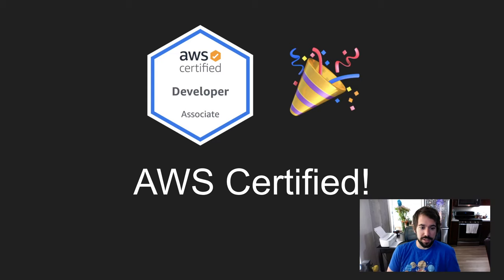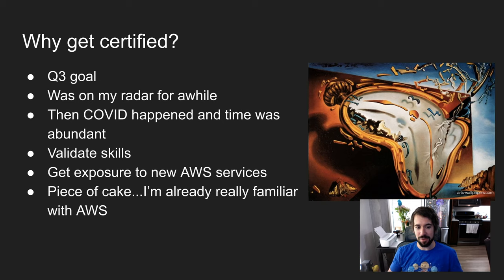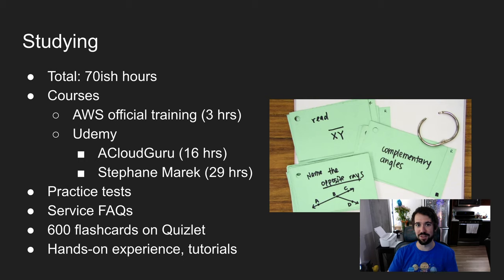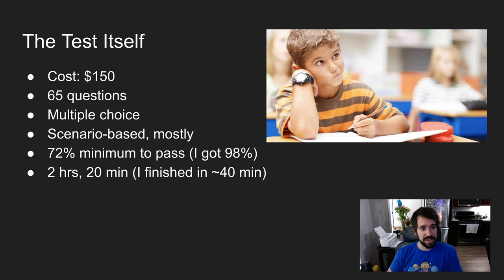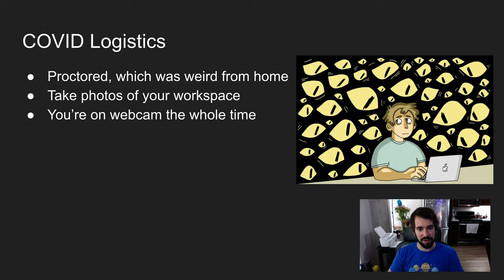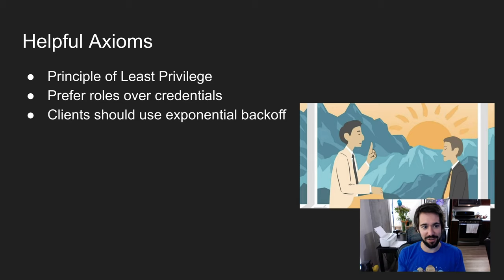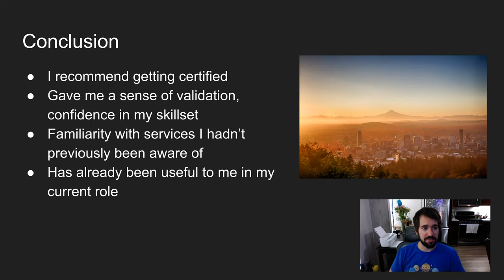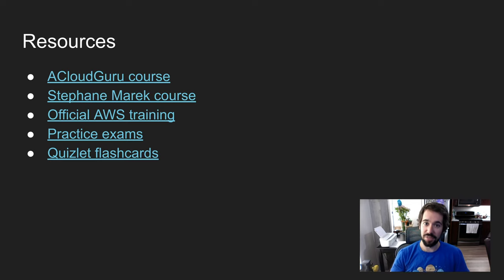Acing the AWS Developer Associate Exam in 2020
I got my AWS Developer Associate certification on 8/27 with a score of 98%. I wanted to share some study tips, resources, and info about the logistics of taking the test during 2020, so you can also ace it.